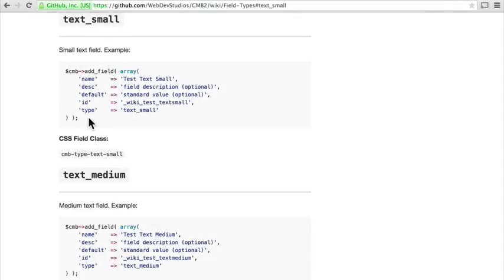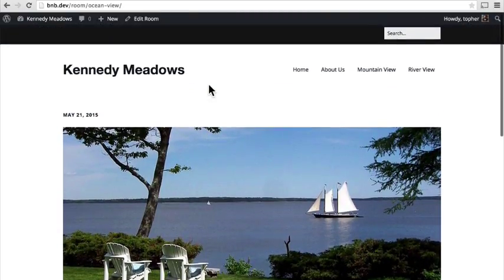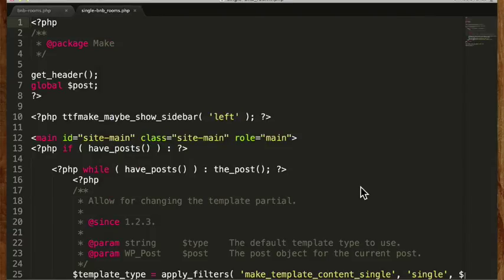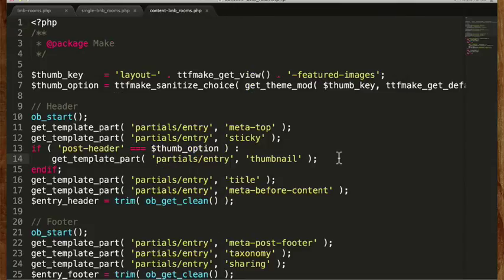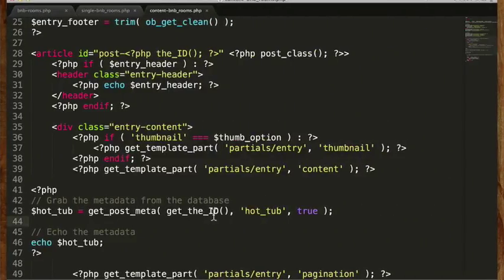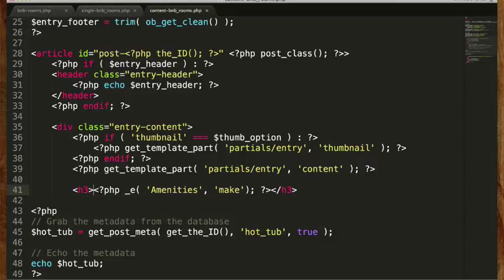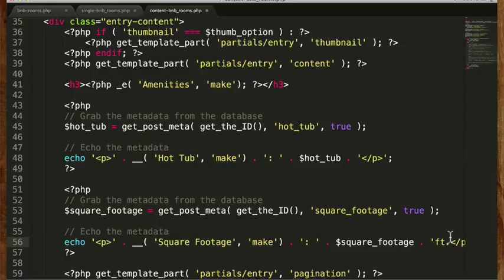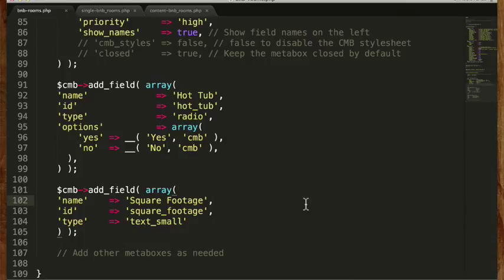How to Add and Display Fields from a WordPress Metabox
In the final video in this series, we show you how to display the information that has been added into your WordPress metabox.